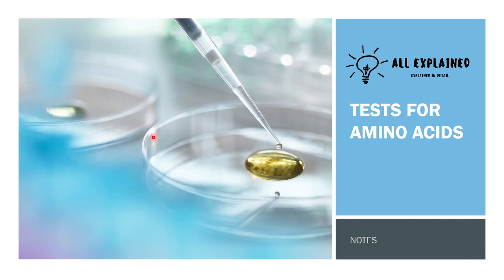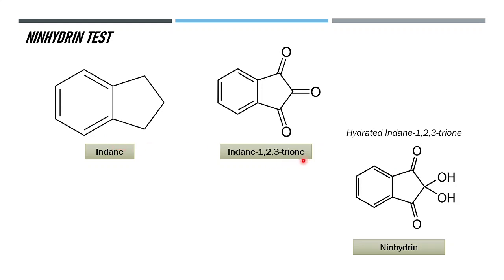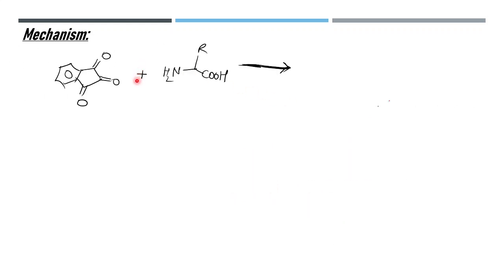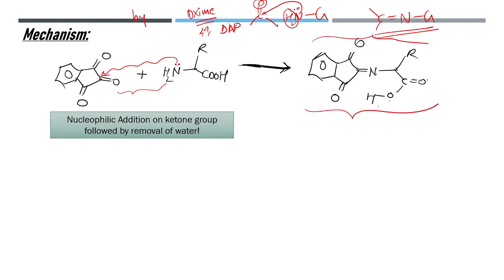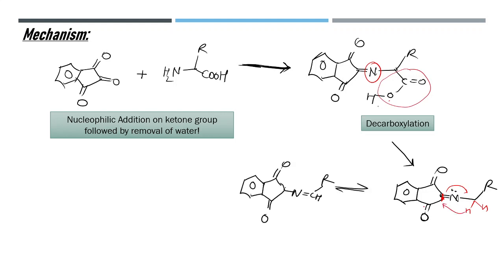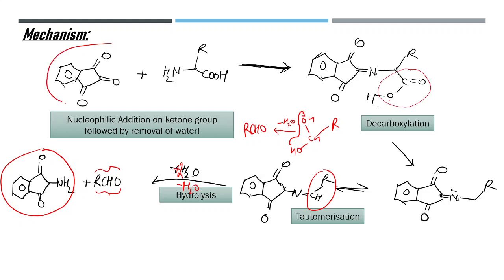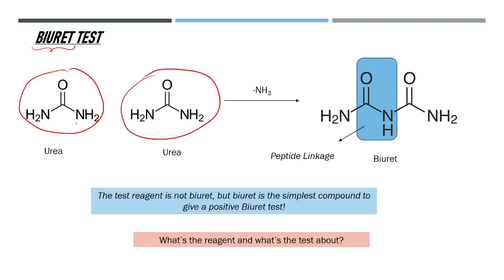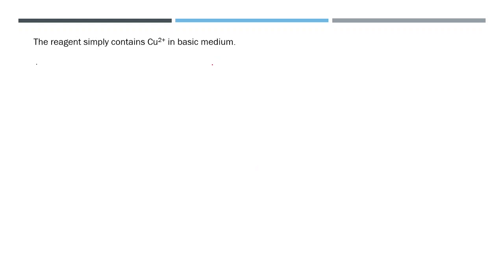Ninhydrin and Biuret Test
In this video, Ninhydrin and Biuret Test is explained. Ninhydrin Test is used for identification of amino acids and is used in fingerprint development while Biuret test is used for detecting peptide linkages.